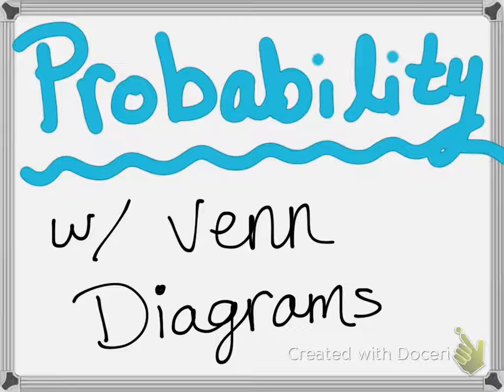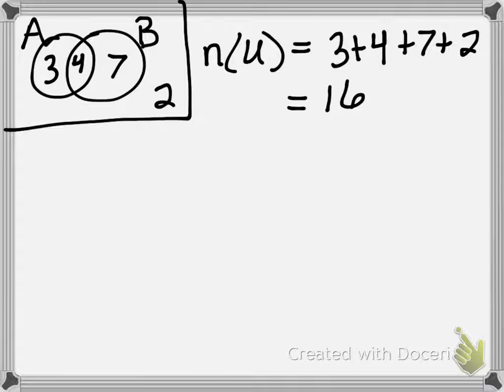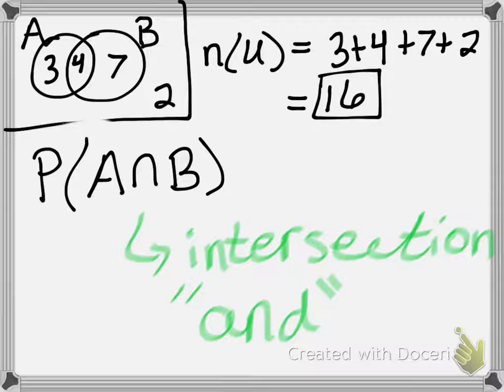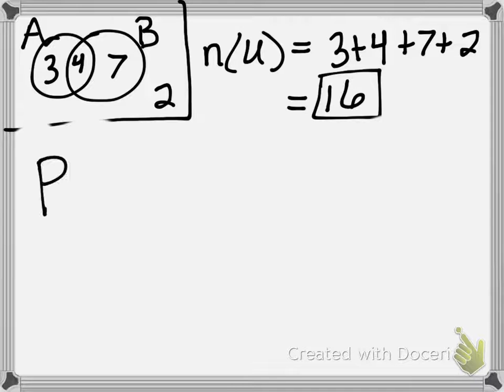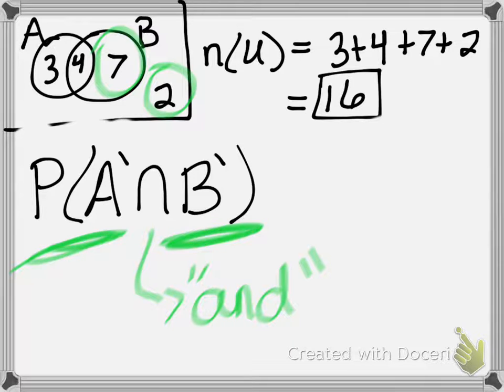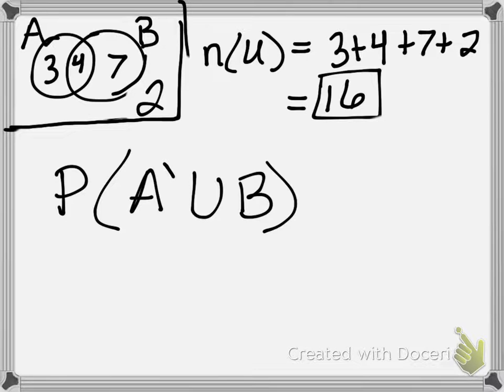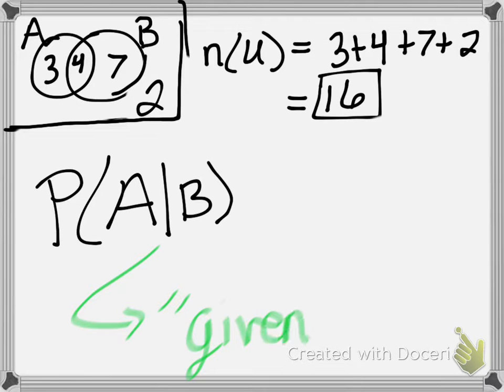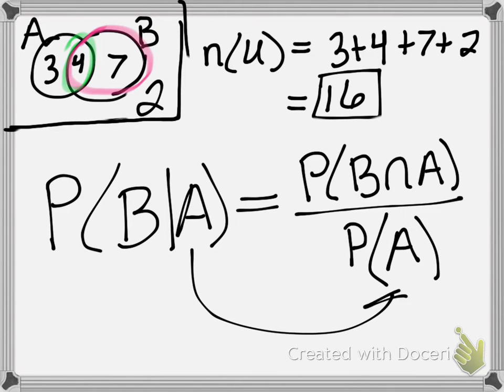Week 3.2 - Venn Diagram Prob (Functions)